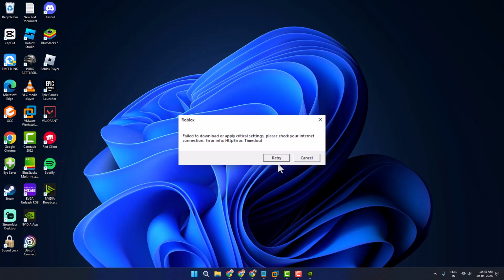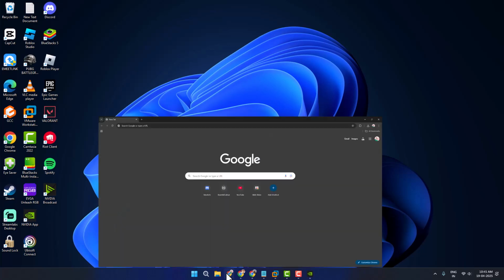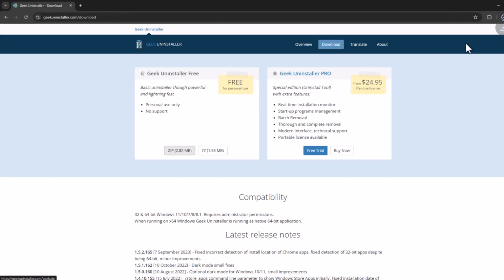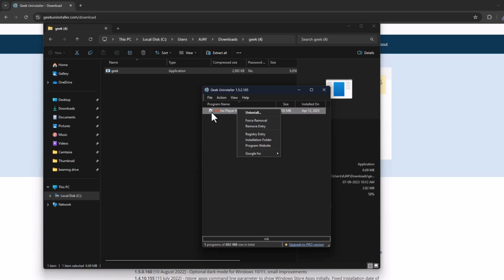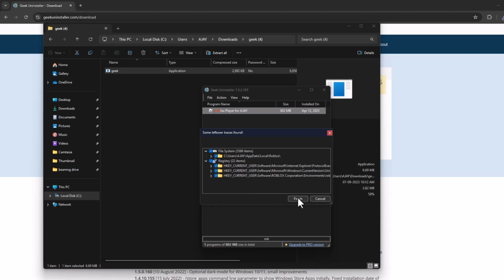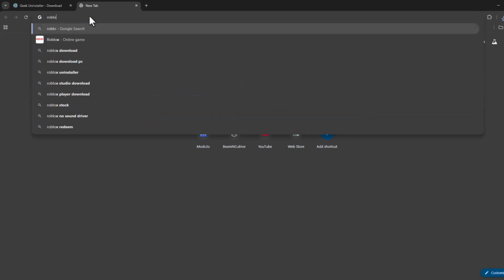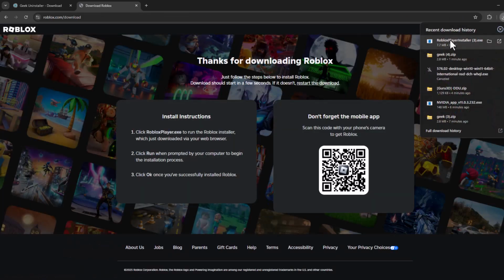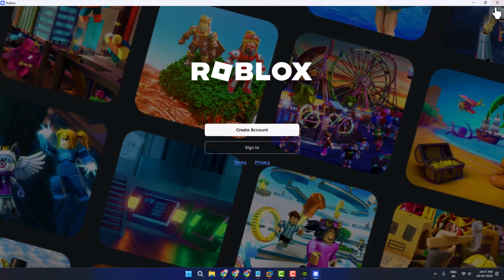Fix failed to download or apply critical settings please check your internet connection roblox 2025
In this video, learn how to fix the "Failed to download or apply critical settings" error in Roblox 2025. This step-by-step guide will help you resolve internet or network issues preventing Roblox from launching properly.

00:00 Intro
00:11 Fix